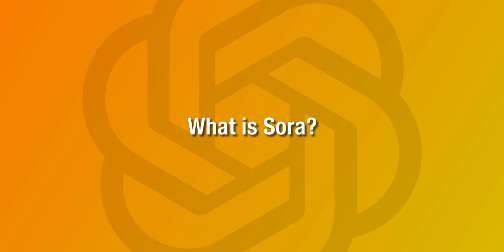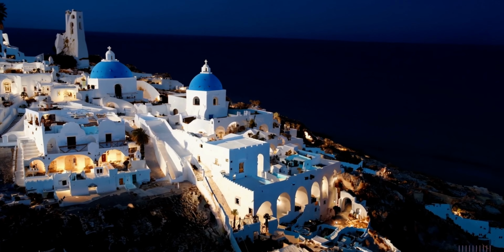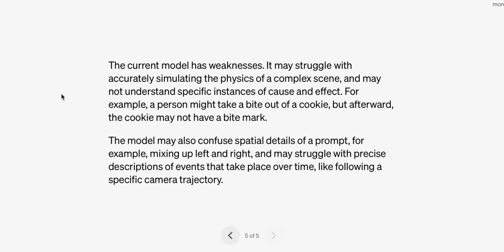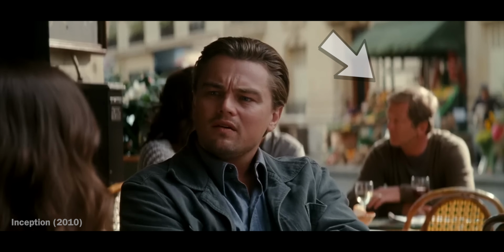Sora By OpenAI: This is Game Changing! | How Does Sora Work?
OpenAI 's new text-to-video tool Sora is amazing and here is everything you need to know from its uses, benefits, shortcomings and dangers in one video.

AI has advanced rapidly in the past year and this tool has genuinely blown my mind with how accurate the videos produced are. This will truly upend the AI race.

Stock Images: FreePik